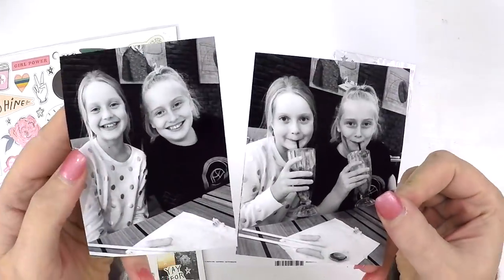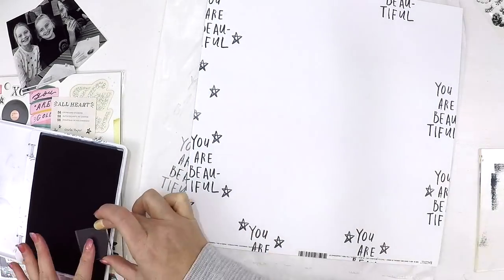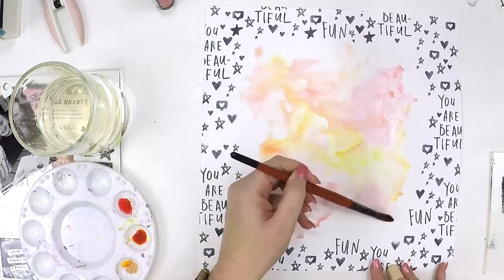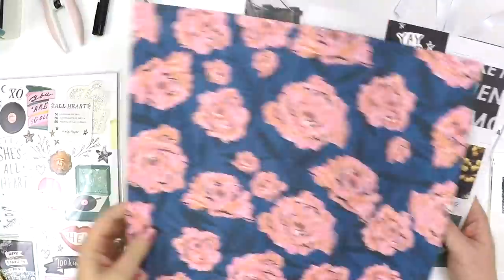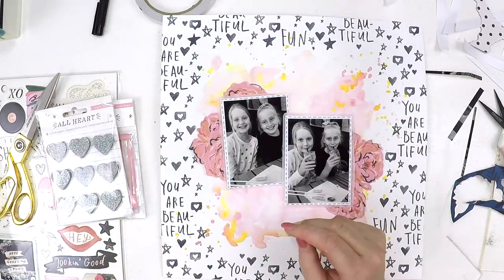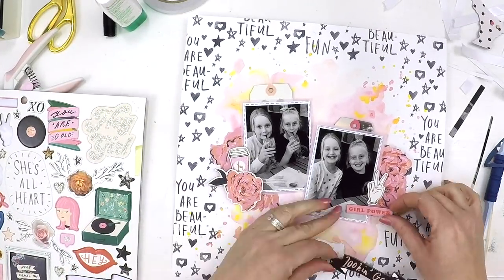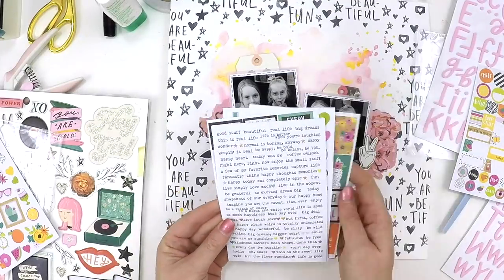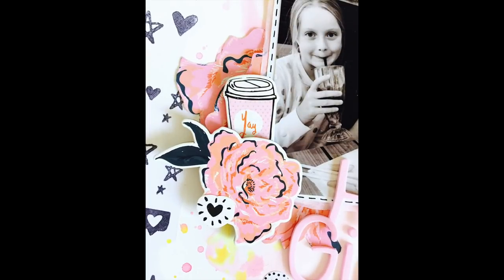Scrapbooking with Stamps | My Girls | Hip Kit Club | Lauren Hender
Hi everyone,

Thanks for stopping by my YouTube channel and checking out my latest layout for the Hip Kit Club.

Happy Scrapping

Lauren xo